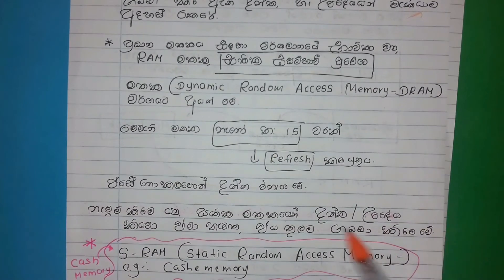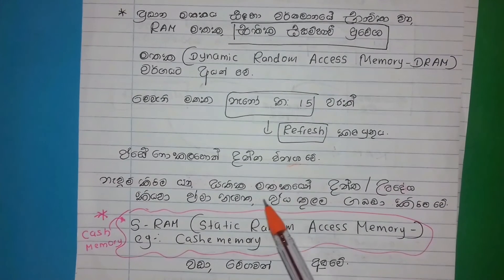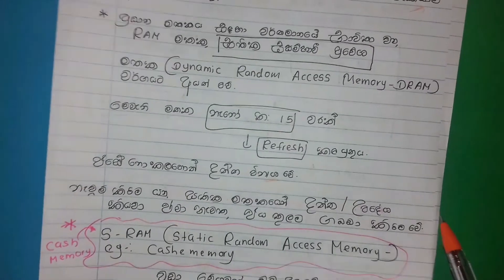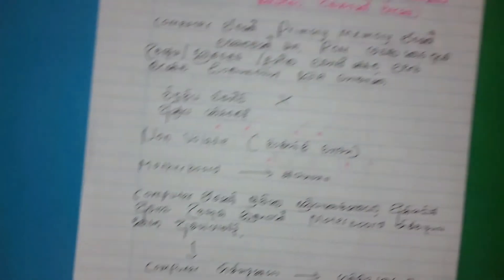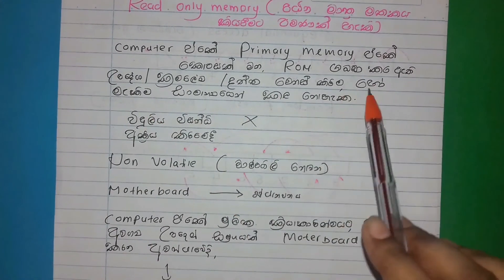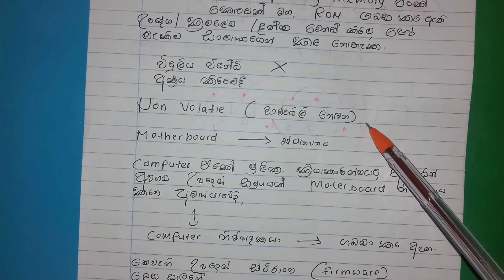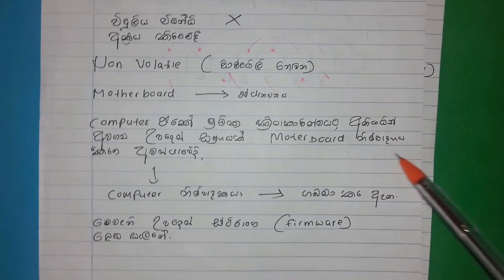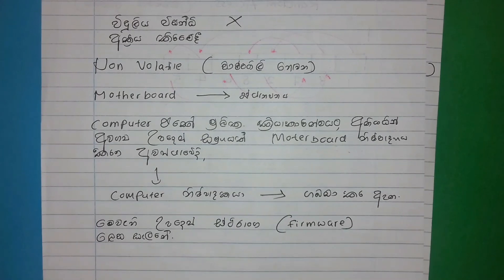ram sinhala,ram and rom,computer hardware sinhala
The full form of RAM is Random Access Memory. The information stored in this type of memory is lost when the power supply to the PC or laptop is switched off. The information stored in RAM can be checked with the help of BIOS. It is generally known as the main memory, or temporary memory or cache memory or volatile memory of the computer system.

Types of RAM
Here are types of RAM:

DRAM -Dynamic RAM must be continuously refreshed, or otherwise, all contents are lost.
SRAM - Static RAM is faster, needs less power but is more expensive. However, it does need to be refreshed like DRAM.
Synchronous Dynamic RAM (SDRAM) - This type of RAM can run at very high clock speeds.
DDR - Double Data Rate provide synchronous Random Access Memory

What is ROM?
The full form of ROM is a Read-Only Memory. It is a permanent type of memory. Its content are not lost when the power supply is switched off. The computer manufacturer decides the information of ROM, and it is permanently stored at the time of manufacturing, which cannot be overwritten by the user.

Types of ROM
Here are important types of ROM memory.

EPROM: The full form of EPROM is Erasable Programmable Read-only memory. It stores instructions, but you can erase only by exposing the memory to ultraviolet light.
PROM: The full form of PROM is Programmable Read-Only memory. This type of ROM is written or programmed using a particular device.
EEPROM stands for electrically Erasable Programmable Read-Only Memory. It stores and deletes instructions on a special circuit.
Mask ROM is a full form of MROM is a type of read-only memory (ROM) whose contents can be programmed only by an integrated circuit manufacturer.